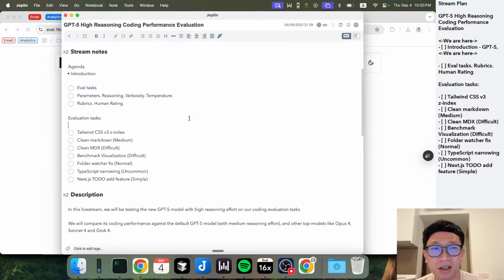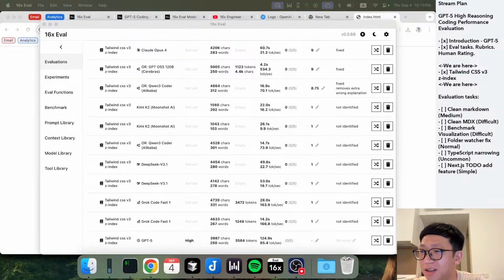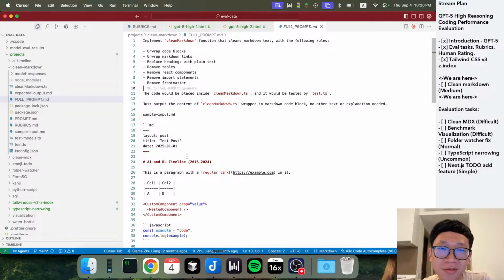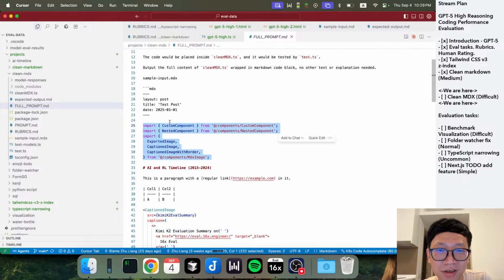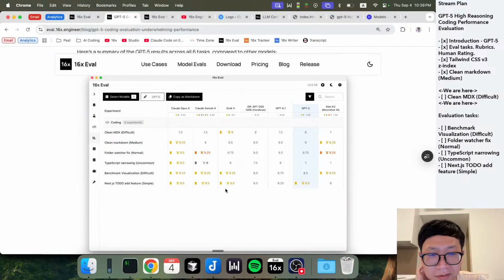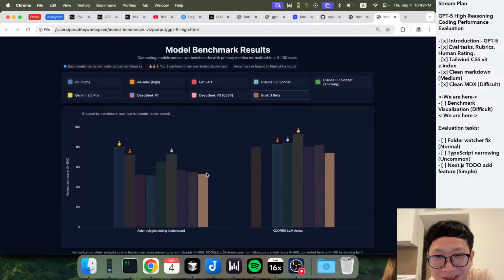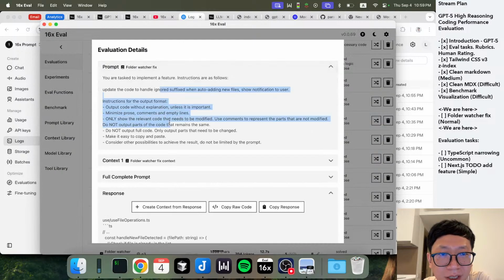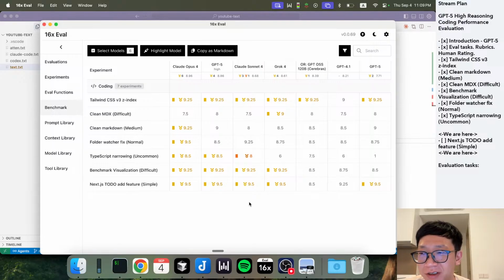GPT-5 High Reasoning Coding Performance Evaluation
In this livestream, we will be testing the new GPT-5 model with high reasoning effort on our coding evaluation tasks.

We will compare its coding performance against the default GPT-5 model (with medium reasoning effort), and other top models like Opus 4, Sonnet 4 and Grok 4.

Time stamps:
0:00 - Stream start
0:23 - Why evaluate GPT-5 again? High Reasoning Effort
2:48 - Evaluation Methodology
5:03 - Task 1: Tailwind CSS v3 Bug Fix
18:33 - Task 2: Clean Markdown (Very slow!)
29:01 - Task 3: Clean MDX (Difficult)
42:27 - Task 4: Benchmark Visualization (Impressive Interactive Chart)
54:56 - Task 5: Folder Watcher Fix
1:00:02 - Task 6: TypeScript Type Narrowing (Challenging)
1:05:10 - Task 7: Next.js To-do App
1:07:25 - Final Results & Conclusion

Date and time:
- Singapore: Thu, 4 Sep 2025 at 22:00 SGT
- San Francisco: Thu, 4 Sep 2025 at 07:00 PDT
- New York: Thu, 4 Sep 2025 at 10:00 EDT
- London: Thu, 4 Sep 2025 at 15:00 BST

Estimated duration for the stream: 1 hour.

16x Eval - Evaluate models and prompts without the pain